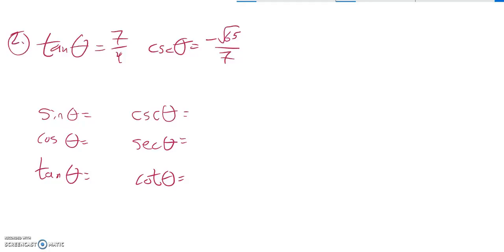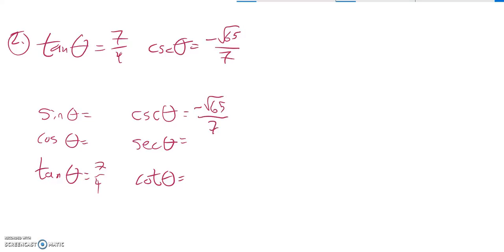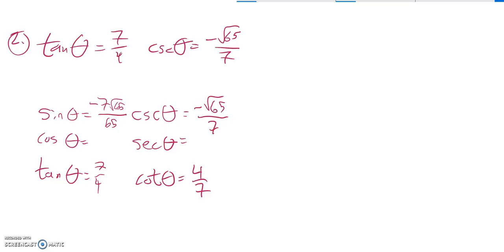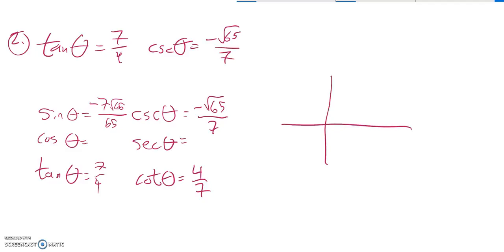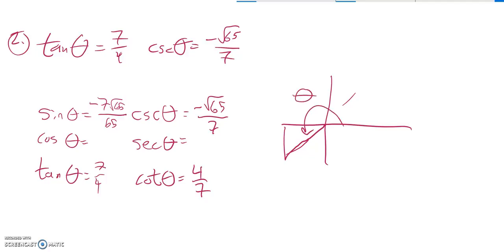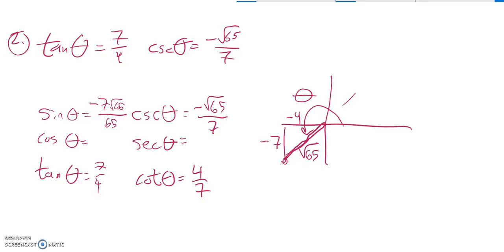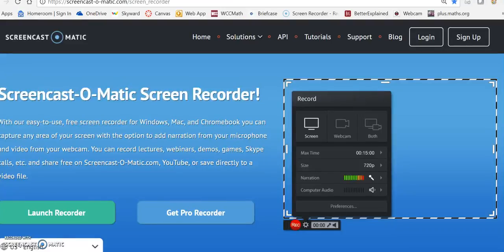m142 pract final 02